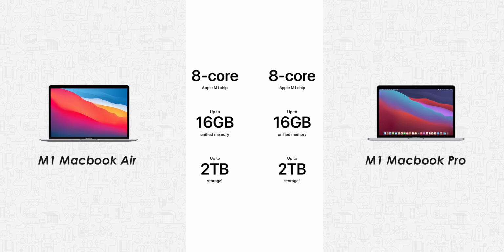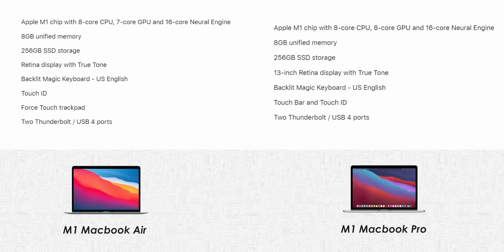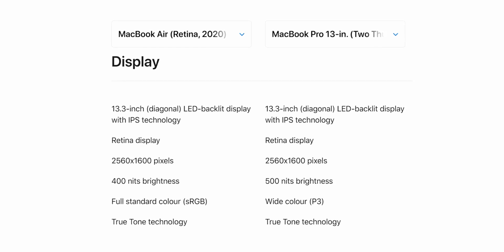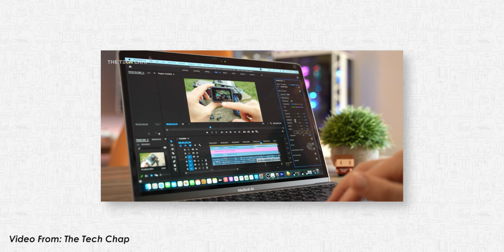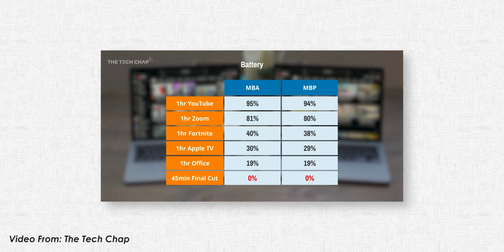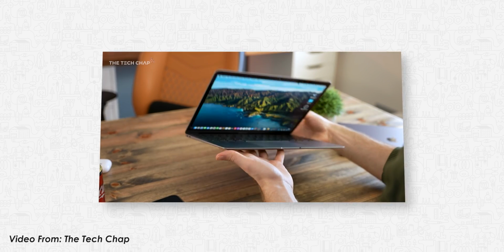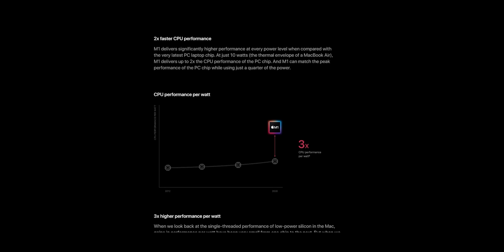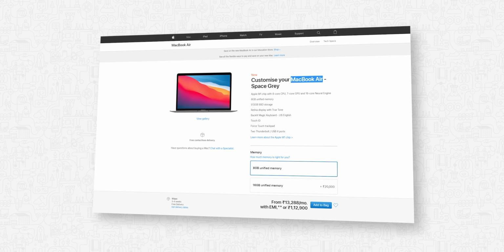Which M1 MacBook should you buy in India? (2021)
The m1 macbooks are really impressive laptops. But with the introduction of the new M1 chips, making a choice between the M1 macbook air and the M1 macbook pro has become quite difficult.
In India, the prices of the these two laptops are way higher than the actual price, and that makes this decision even more harder. So, which M1 macbook should you buy in India?
Let's find that out in this video.

M1 Macbook Purchase Link:
(Amazon)
M1 Macbook Air
M1 Macbook Pro

(Flipkart)
M1 Macbook Air
M1 Macbook Pro

Tags Used
Which M1 Macbook should you buy in India,
m1 macbook air,
m1 macbook,
m1 macbook pro,
M1 MacBook Air India,
M1 MacBook India,
M1 Macbook Pro India,
m1 chip,
m1 mac,
m1 macbook air review,
m1 macbook air vs pro,
m1 macbook air unboxing,
m1 macbook air for programming,
m1 macbook air teardown,
m1 macbook air hindi,
m1 macbook air video editing,
m1 macbook pro review,
m1 macbook pro unboxing,
m1 macbook pro gaming,
m1 macbook pro vs intel macbook pro,
m1 macbook air vs intel macbook air,